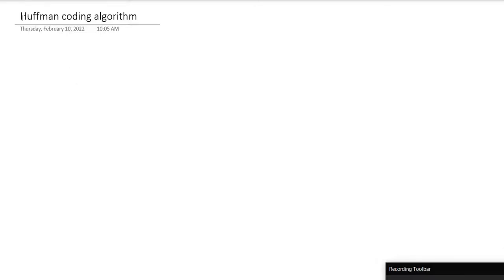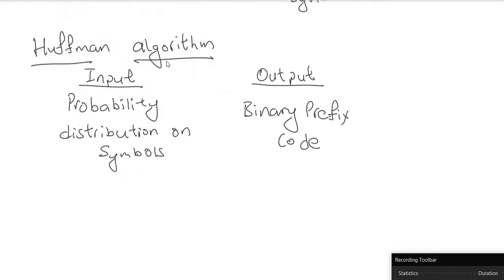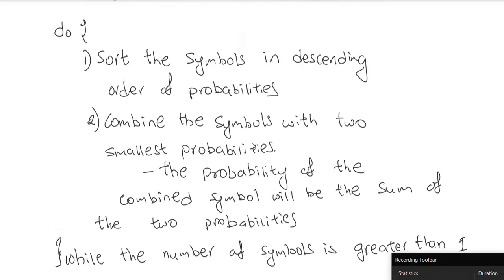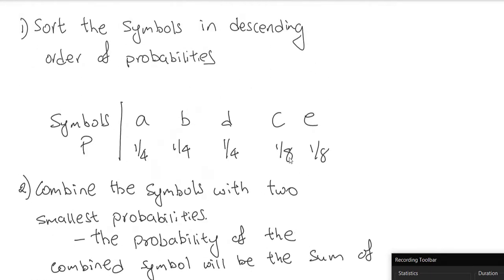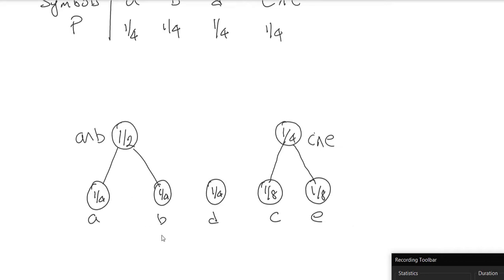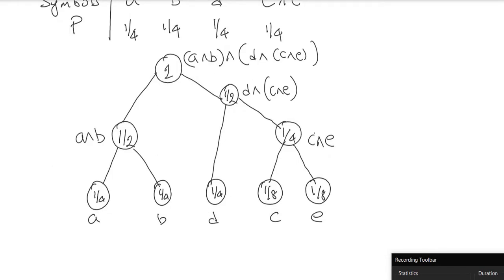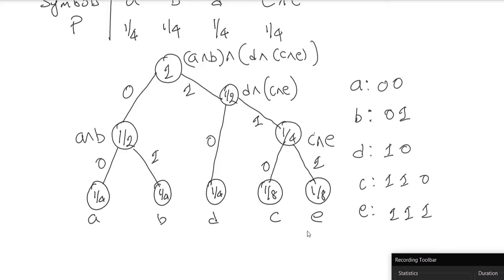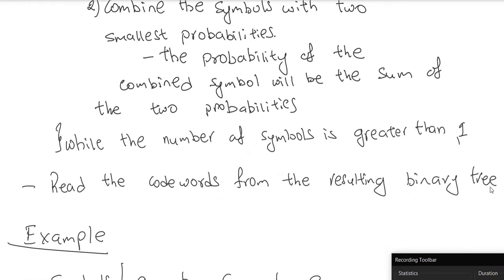Huffman coding algorithm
Provides an overview of the Huffman coding algorithm along with an example.